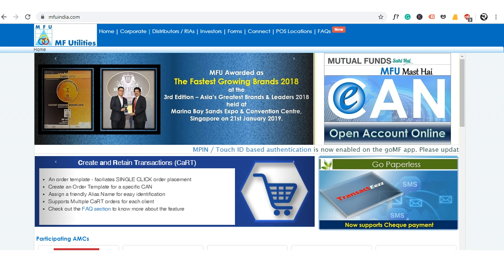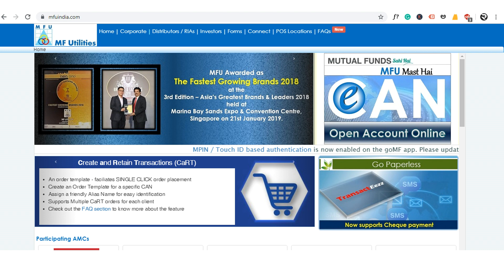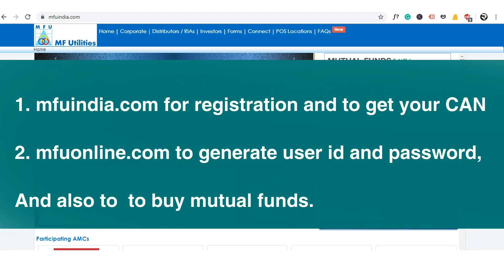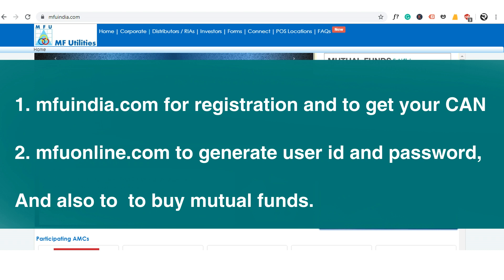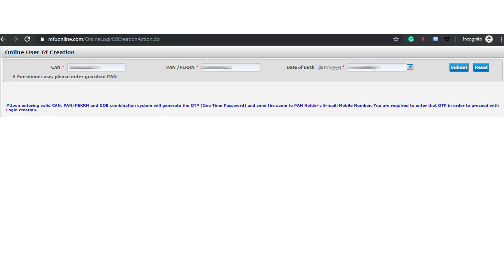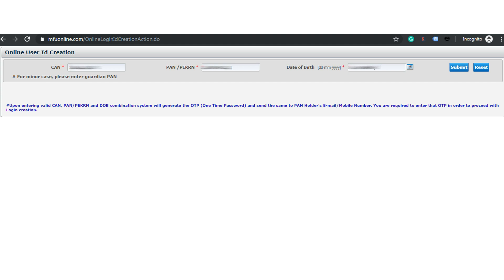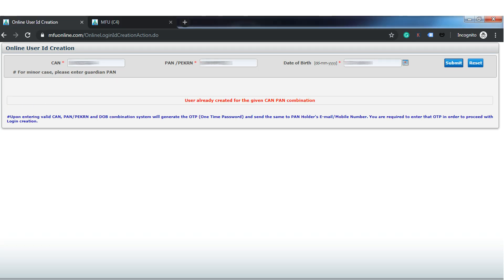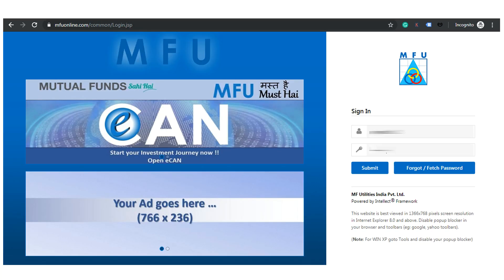MFU Online User ID & Password Creation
Know how to generate user and password at mfuonline.com after generation CAN (Common Account Number).